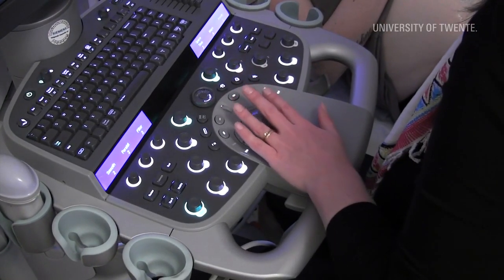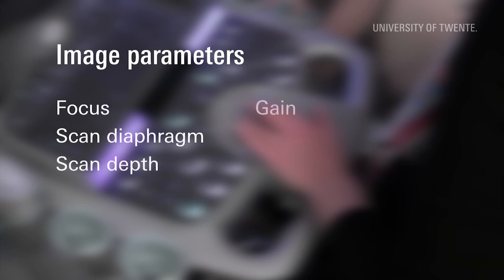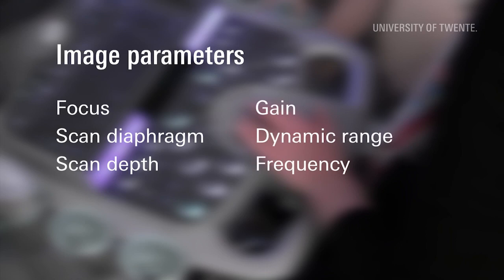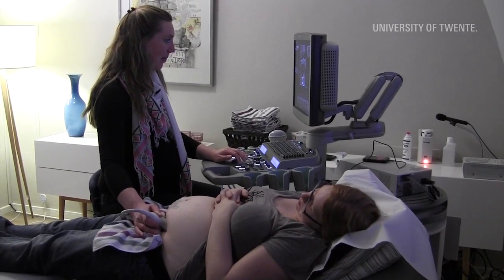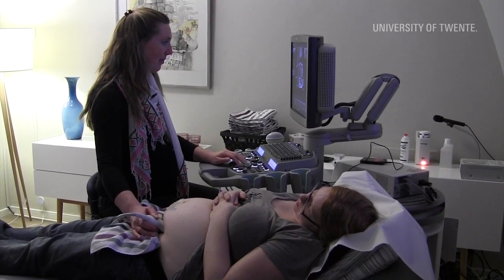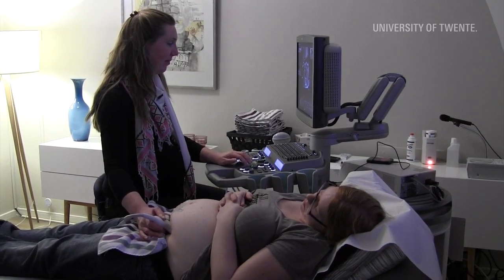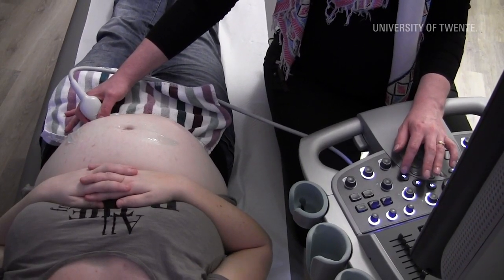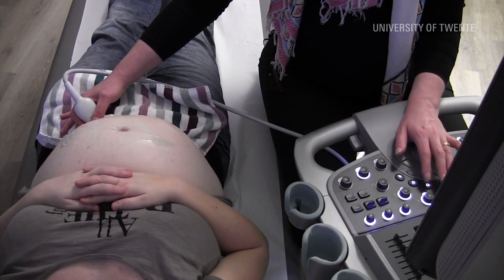La dona embarassada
Es presenta un cas d'un problema mèdic comú al qual s'enfronten els ecografistes. Per a resoldre o interpretar aquest problema, és necessari conéixer més a fons l'aplicació tècnica i les opcions d'aquest aparell d'ultrasons.

L'ús de l'ecografia en obstetrícia és probablement l'aplicació més coneguda de l'ecografia. Trobar el fetus en l'abdomen d'una dona no és tan difícil, però obtindre imatges del diminut cor del fetus sí que ho és. La pregunta en relació amb aquest cas és:

Què podem fer per a obtindre la millor imatge ecogràfica per a avaluar el cor del fetus?

Comenta què creus que cal fer per a obtindre la imatge. En el vídeo, Patricia mostra la imatge ecogràfica inicial "en brut", de la qual la següent imatge és una presa estàtica.

Presa estàtica de la imatge ecogràfica en brut

Els paràmetres que s'esmenten en el vídeo i sobre els que has de reflexionar són:

Enfocament
Profunditat d'exploració
Diafragma
Zoom
Guany
Rang dinàmic

Tinga en compte que aquests no són els únics paràmetres que pot utilitzar per a millorar la imatge ecogràfica. Si tens arguments per a altres opcions també, llavors per favor comparteix els teus pensaments sobre això.

No es preocupe si li resulta difícil entendre el que fan els paràmetres en aquest moment. L'objectiu més important del cas és que t'adones que els coneixements tècnics sobre ecografia poden ajudar-te.

T'animem que aportacions les teues idees i pensaments en els comentaris. Recorda que si estàs d'acord amb el comentari d'algú, pots donar-li a m'agrada al missatge.

Esperem que sigues capaç de resoldre la pregunta presentada ací amb els teus coneixements tècnics adquirits.

Universitat de Twente.